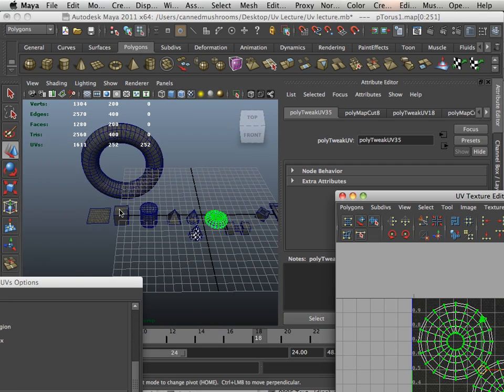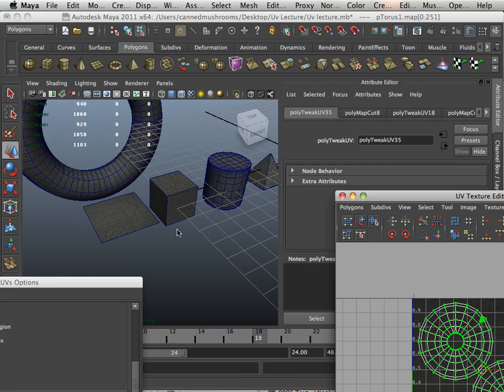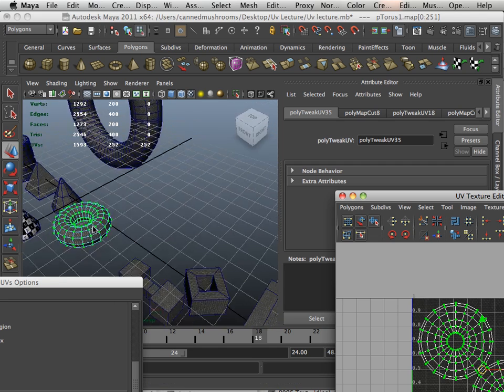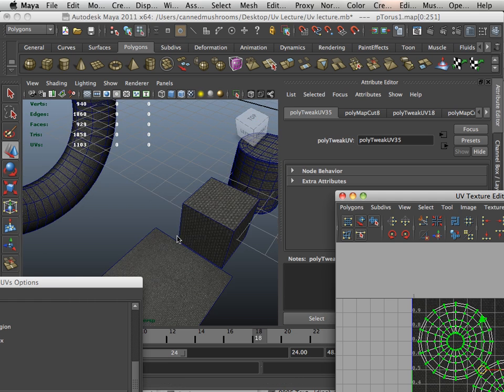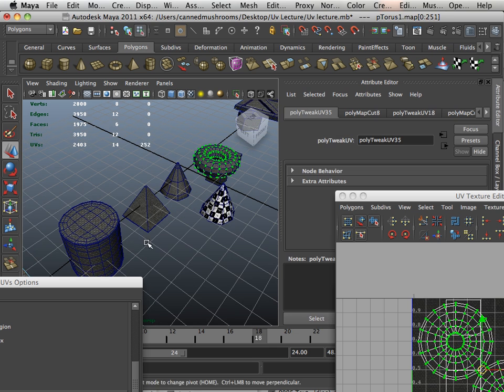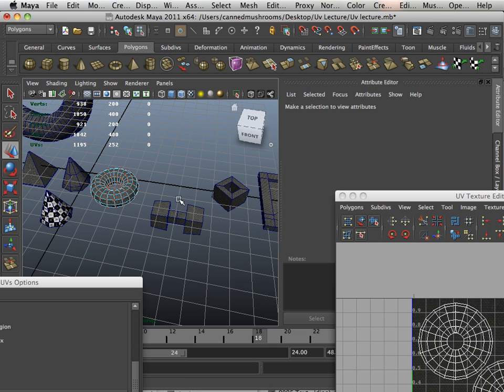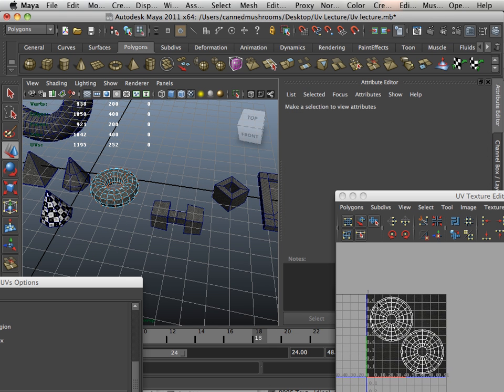0014 Texture_R_L (Assignment)